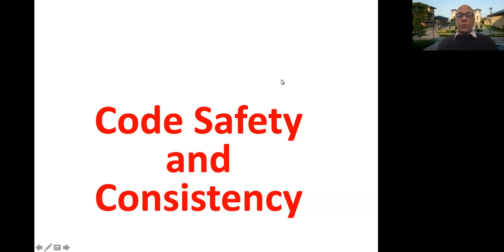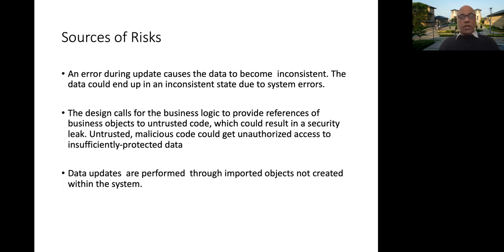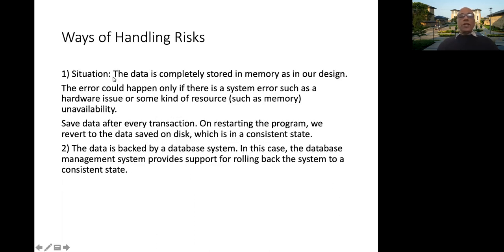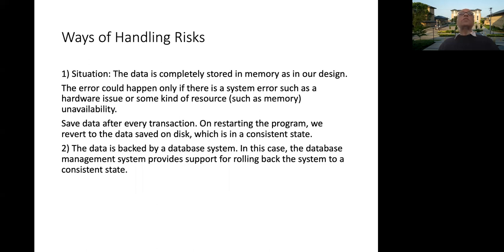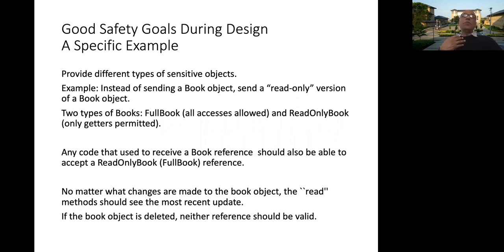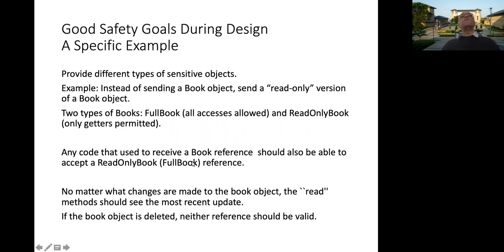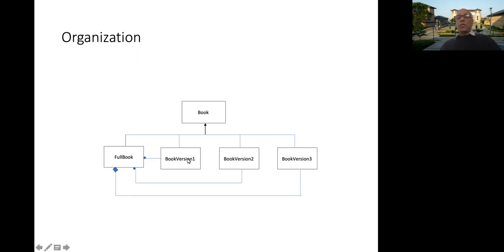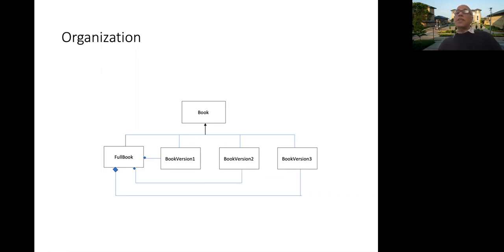Data Consistency and Code Safety